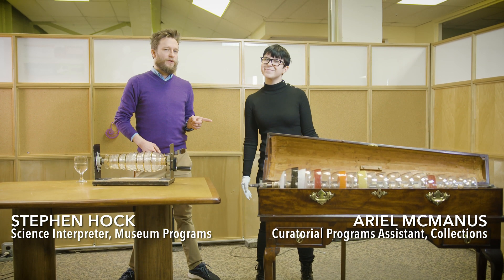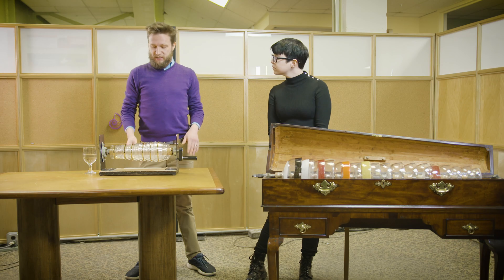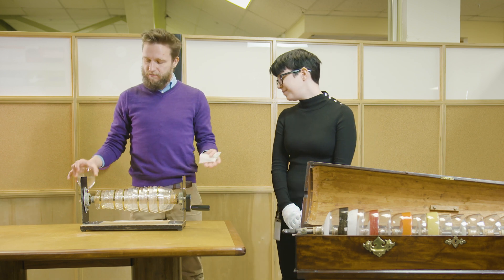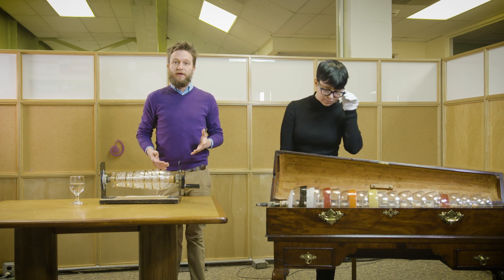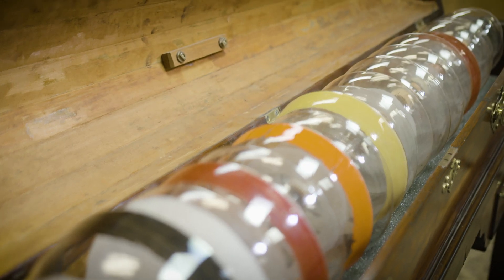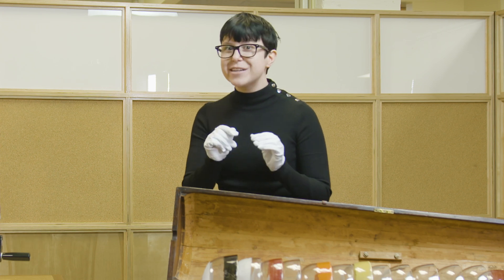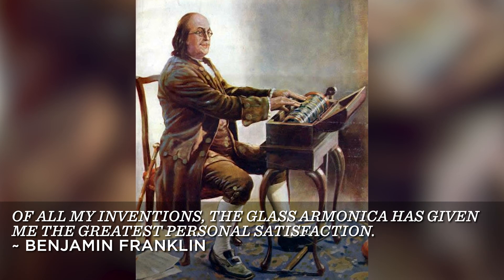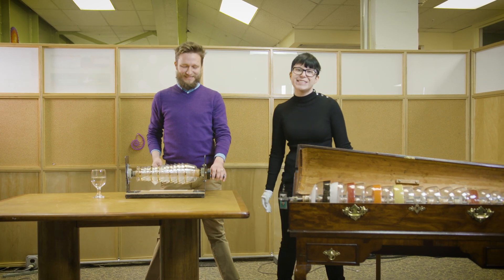Archives & Oddities: Armonica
Science Interpreter Stephen and Curatorial Programs Assistant Ariel teamed up tell you - and show you! - the armonica, one of Ben Franklin's most interesting inventions. Can you guess the song?